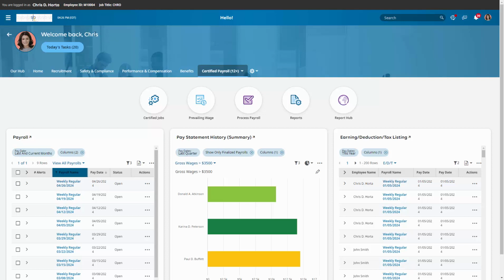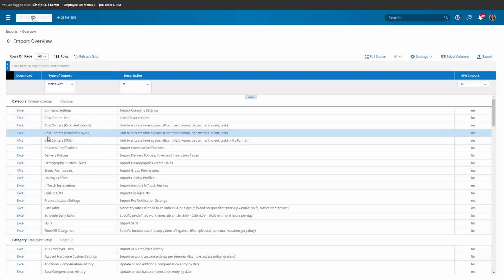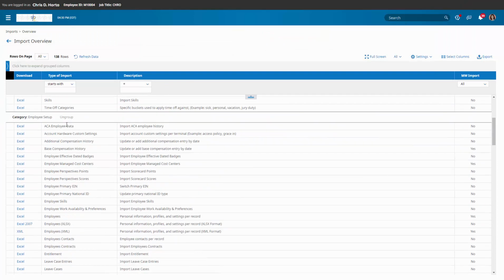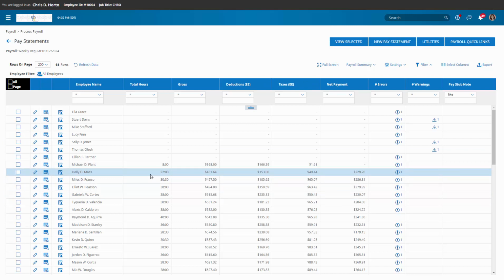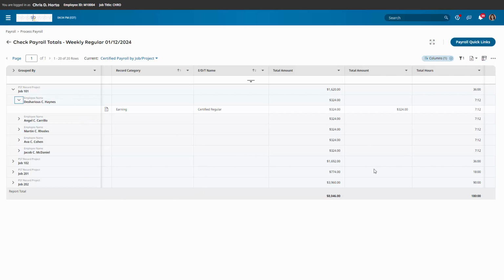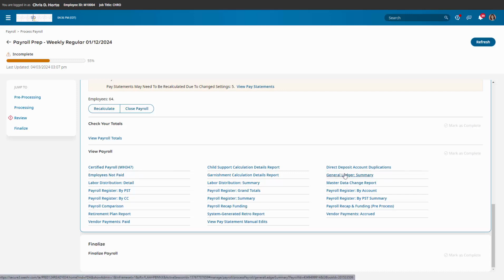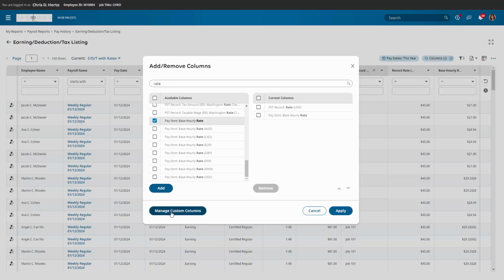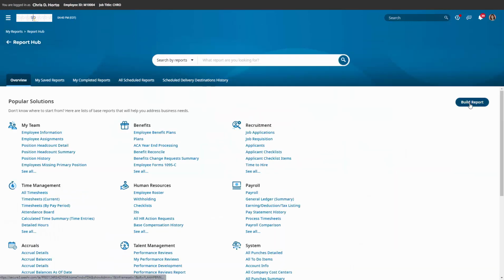Certified Payroll Reporting